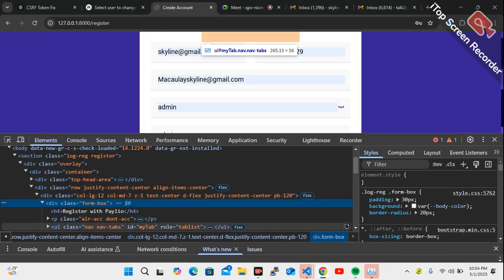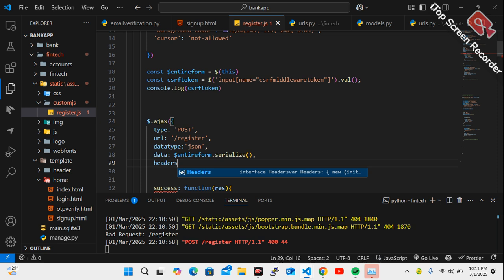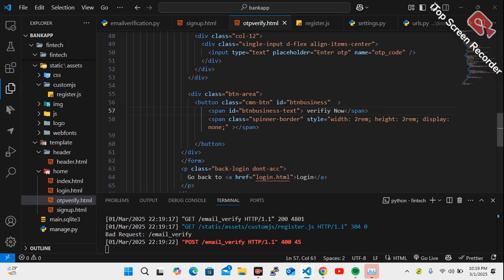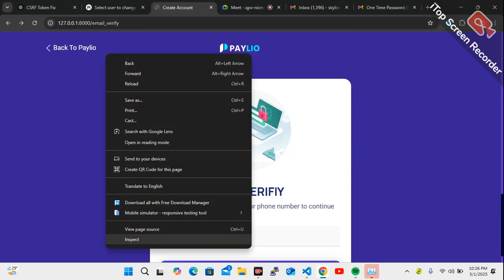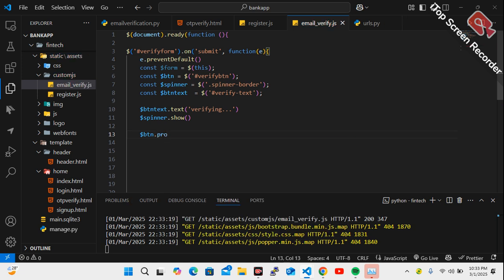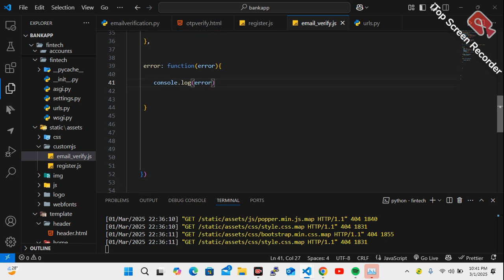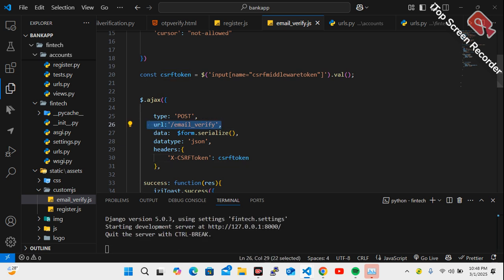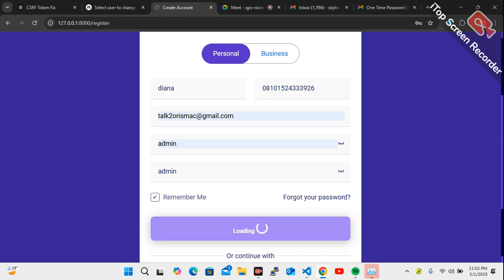email verifcation otp with django part 2